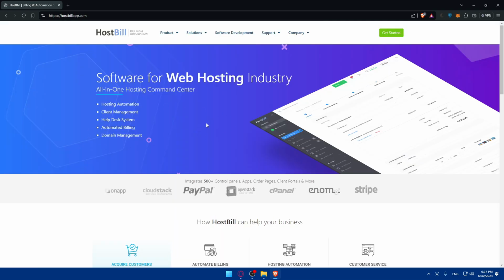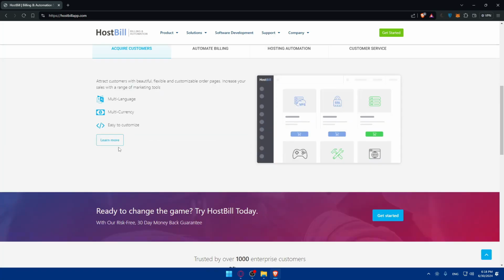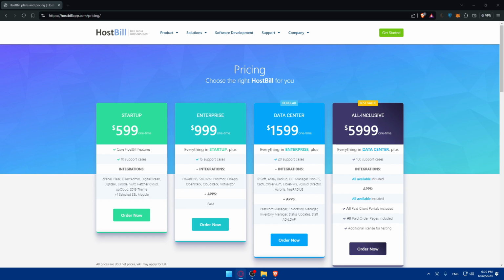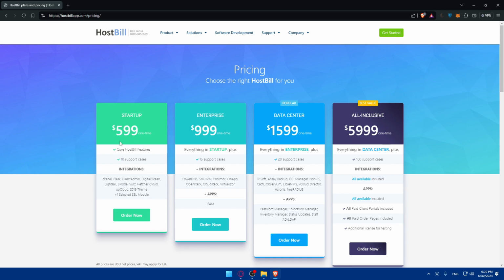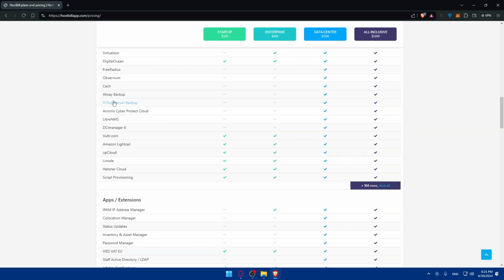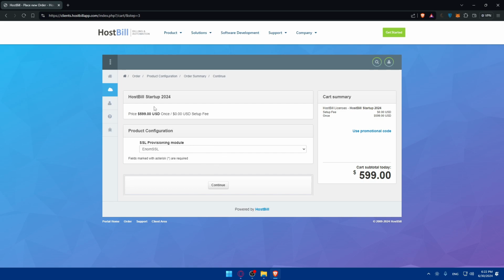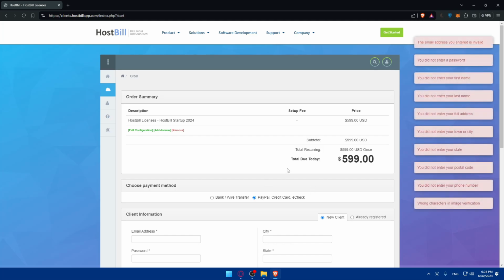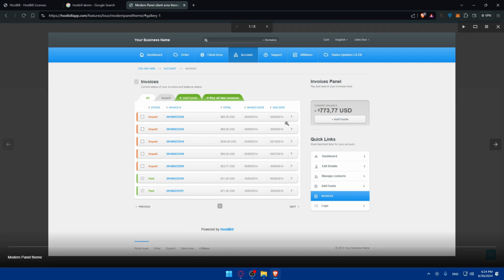How To Start Using HostBill For Beginners 2025! (Full Tutorial)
Today we talk about start using hostbill for beginners,hostbill for beginners,how to start using hostbill for beginners